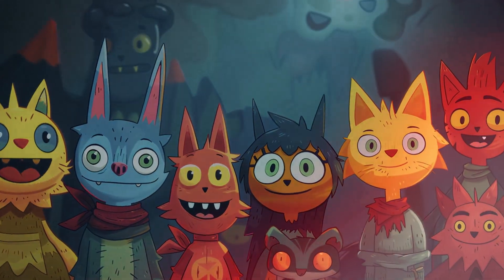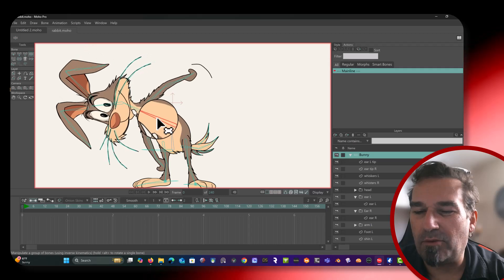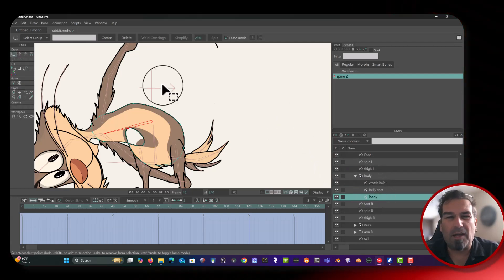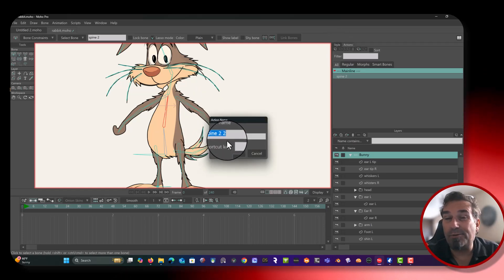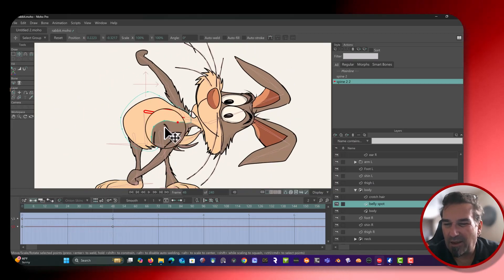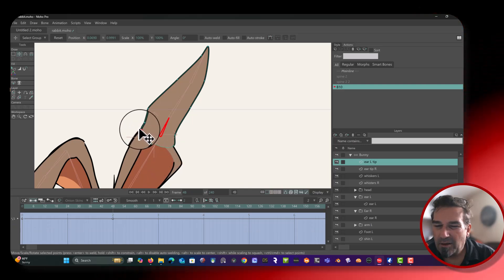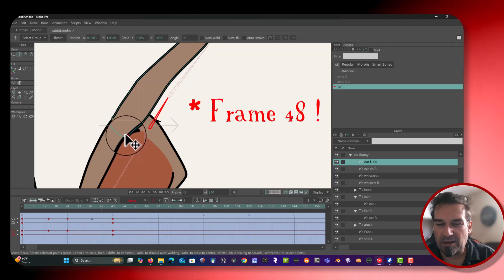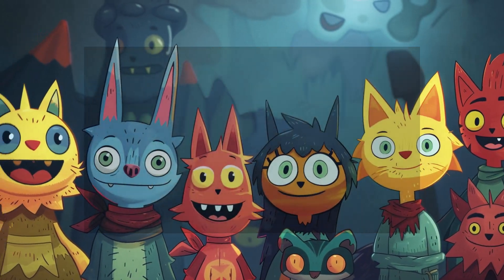How to use Smart Bones for corrective rigging in Moho 14.3 Pro!!!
In this tutorial, I break down how Smart Bones work in Moho and how to use them for corrective rigging. Smart Bones allow you to fix distortions, improve joint bending, and refine your character rigs without messy workarounds.

You'll learn:
✅ How Smart Bones influence shapes and deformations
✅ Setting up corrective Smart Bones for cleaner movement
✅ How Smart Bones affect layers, points, and bone influence
✅ Best practices for avoiding common rigging issues

This video is all about understanding how Smart Bones function in Moho, giving you better control over your character rigs. No animation, just straight-to-the-point rigging techniques!